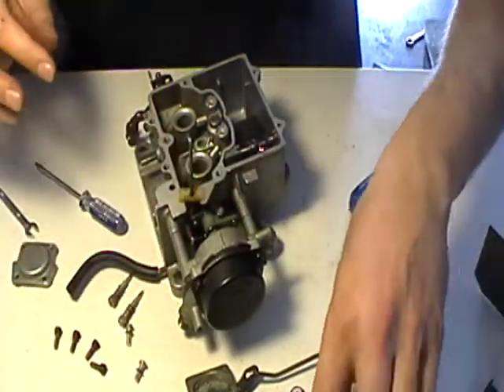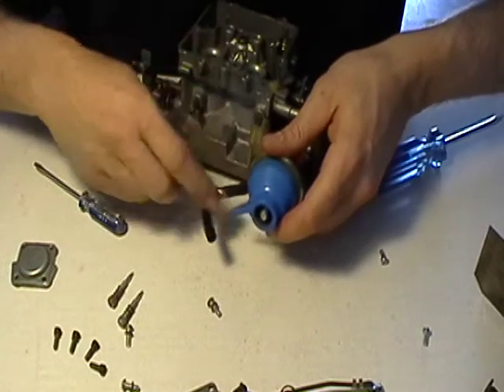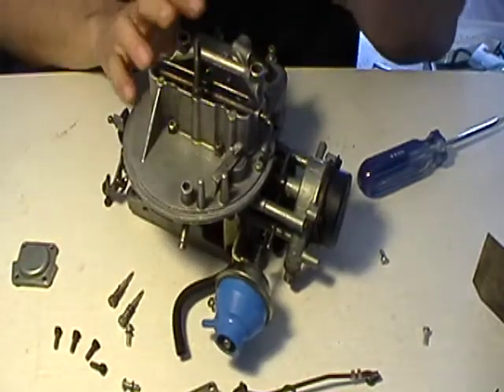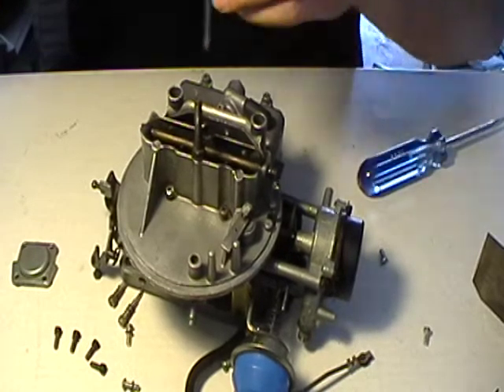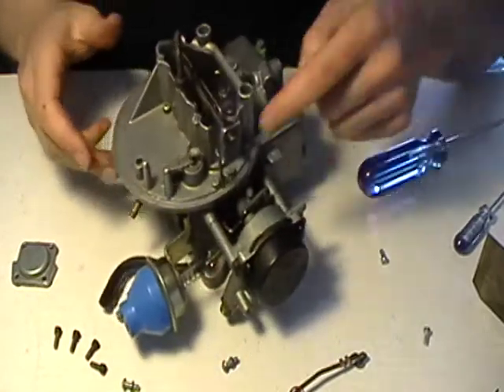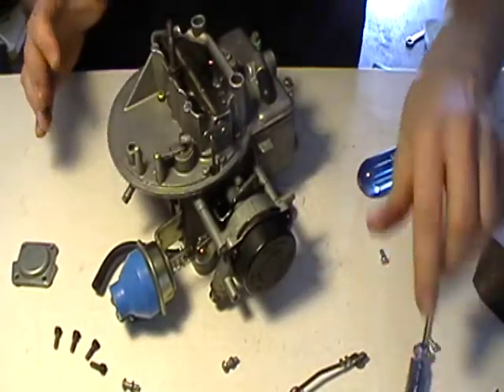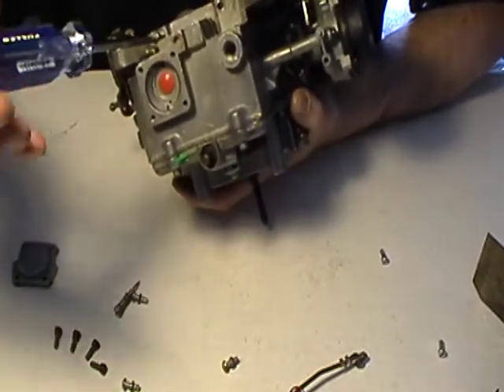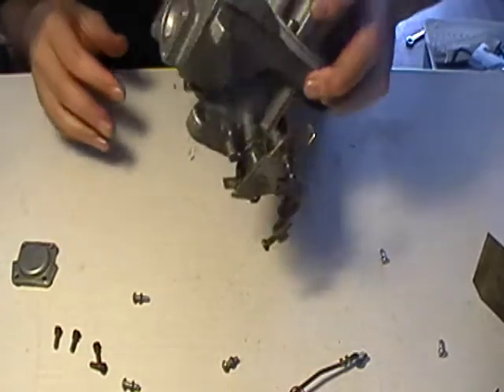Motorcraft Double Barrel Carburetor Series Videos Part 4 of 5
Ford Bronco 4x4 Motorcraft Double Barrel Carburetor Series Videos. truck has a 351 windsor 1979 with manual fuel pump